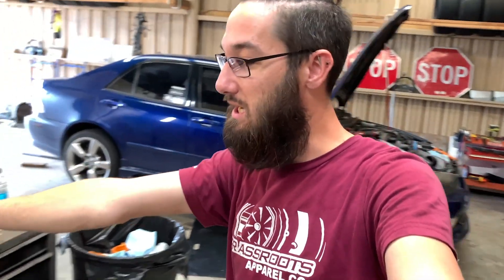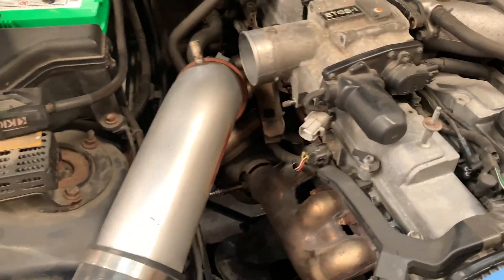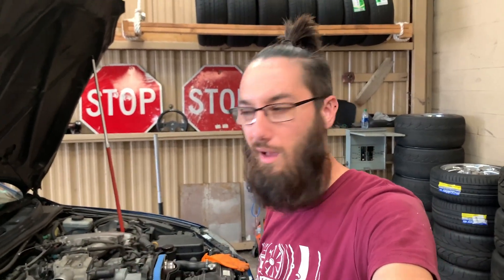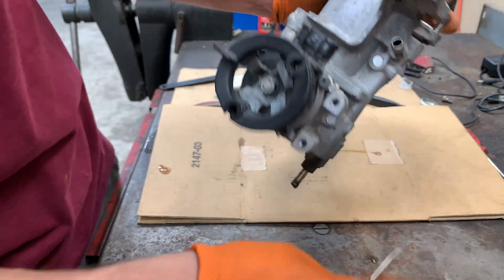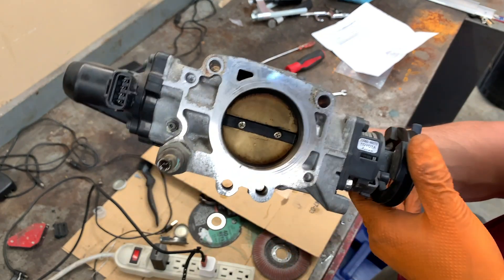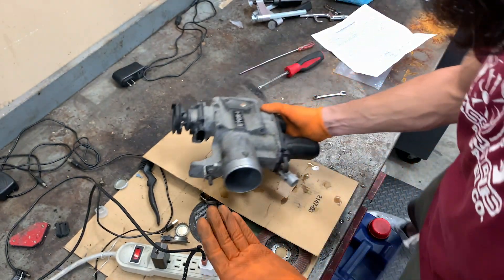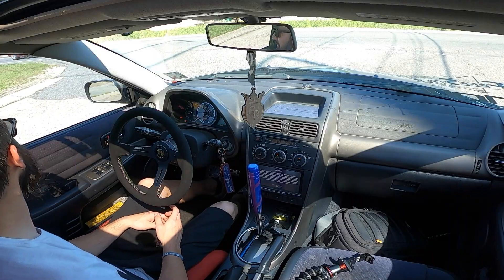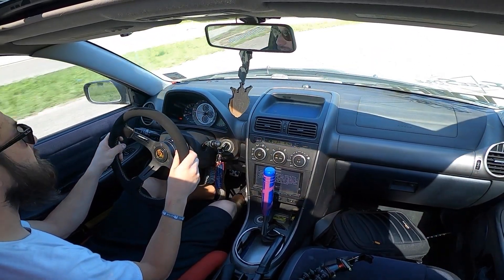IS300 - 2jz-GE Throttle Lock / DBW Delete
We delete the silly Drive By Wire ( DBW ) lag caused by the factory slack in the throttle body itself with an Xcessive Throttle Lock . The install is very straight forward with minimal tools required and just a little bit of patience, you can easily do this! We also tackle the leaky trans seal, which was rather difficult and we didn't film.